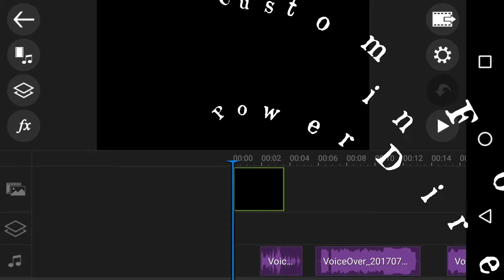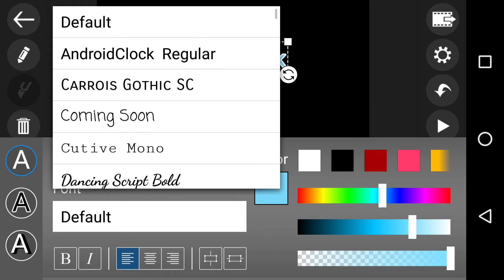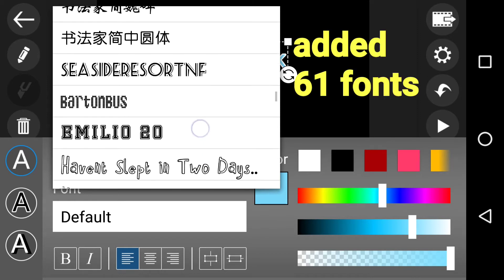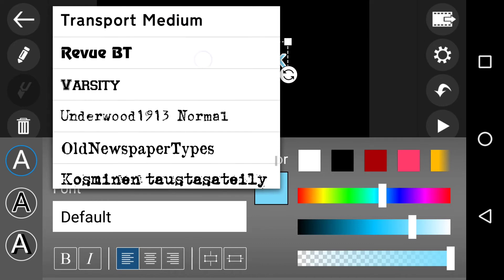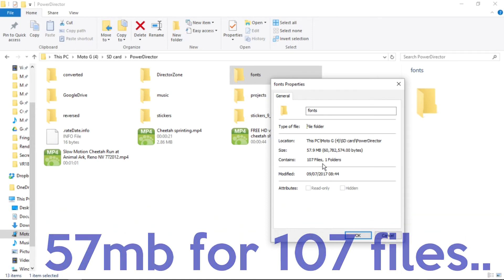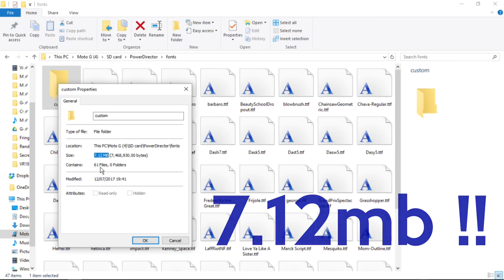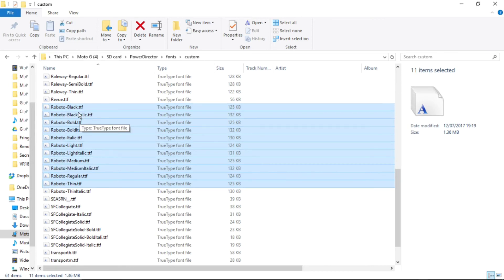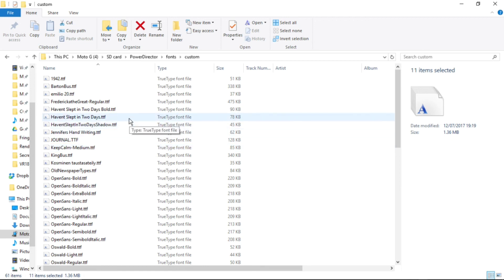PowerDirector Android App 29 adding 61 Custom Fonts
TheMikeDownesPage PowerDirector Android I've added 61 custom fonts at ONLY 5.12mb which means this is an education issue, to learn how to do it for free and NOT a hard drive space hog. Adding a decent font is the ice on the video cake, if nothing else it spices up each video when done right ..